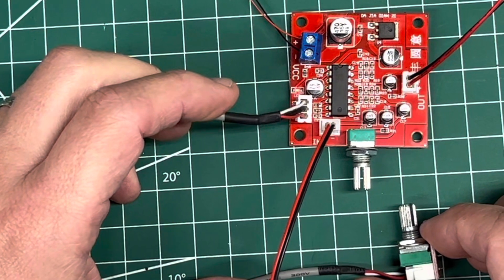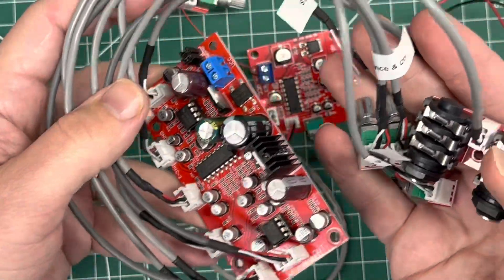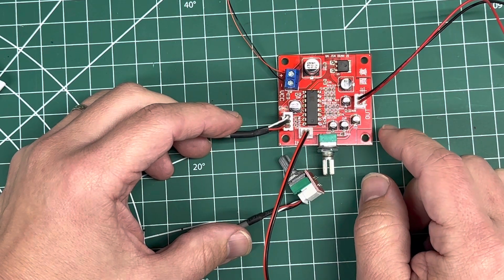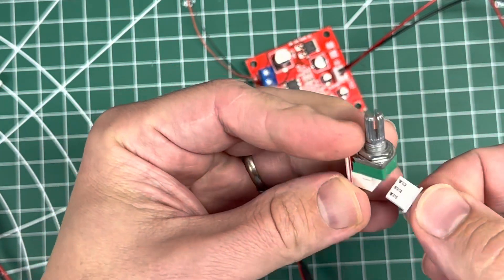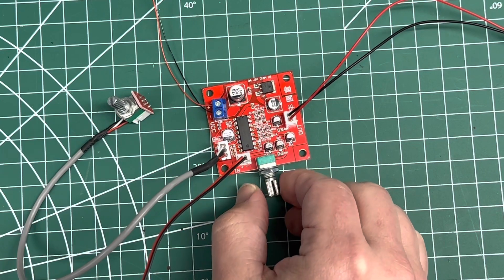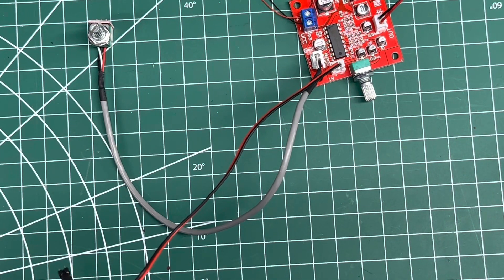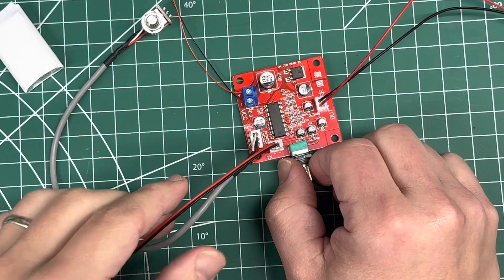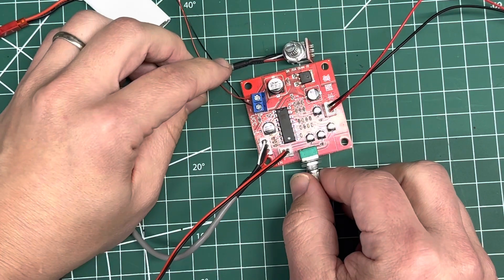Easy Reverb Board part 3: Demo Delay knob addon & comparison PT2399;echo pedal/cosplay voice changer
Products:
This Reverb board
3.5mm 3 Pole TRS Stereo AV Female to 3-Screw Terminal
1Million Ohm to 4.7Million Ohm Resistor
Electret Microphone MAX4466
850mAh LiPo 3.7v Battery
50K Volume Potentiometer
Compared to Karaoke Reverb Board device
Built using YIHUA 853D Soldering Station